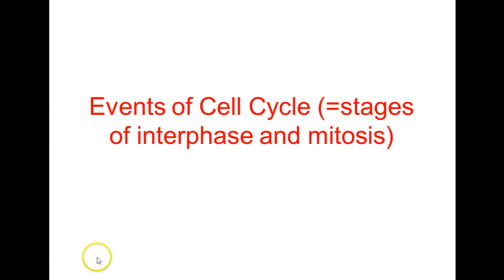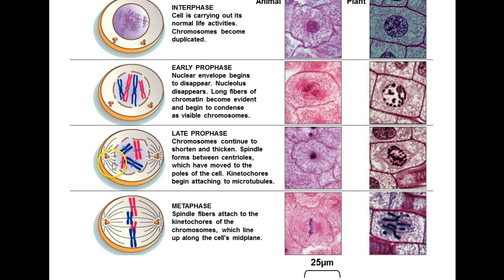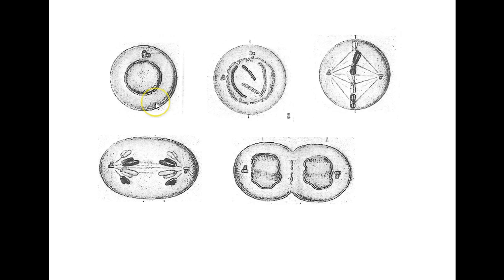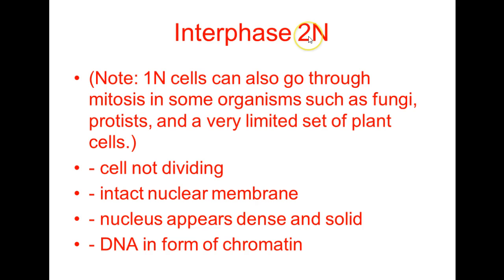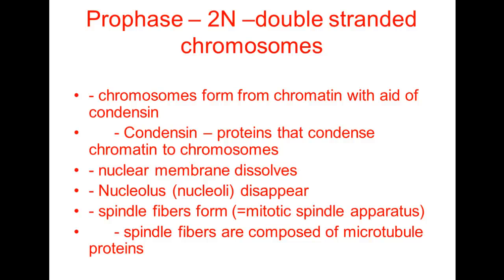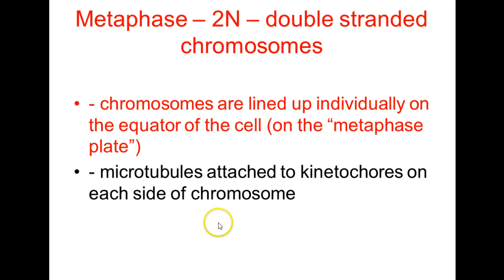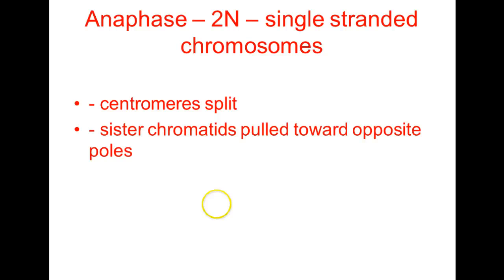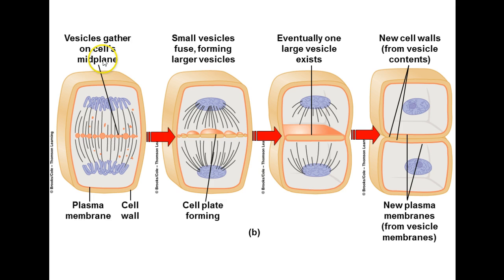Chapter 10 cell division part 3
This is part 3 of the lecture material for chapter 10, cell division, in General Biology I, BIO 1134, at Northeast Mississippi Community College.